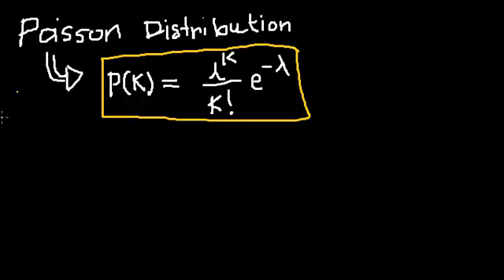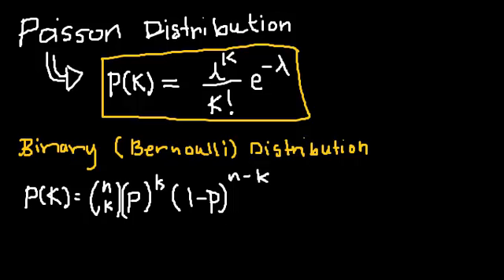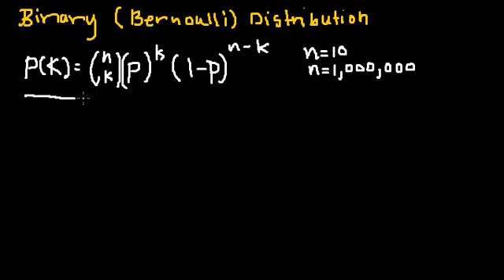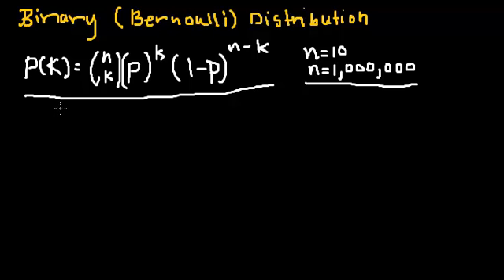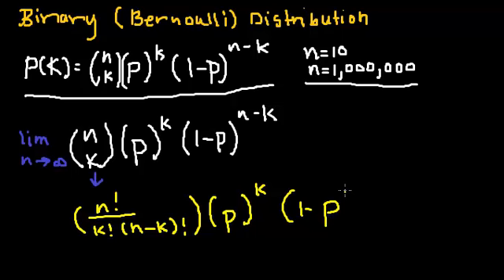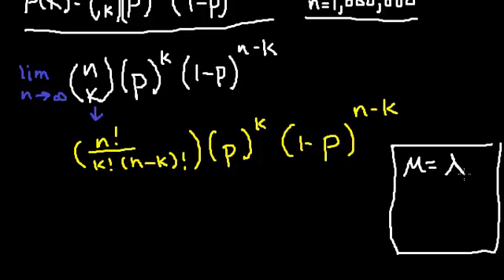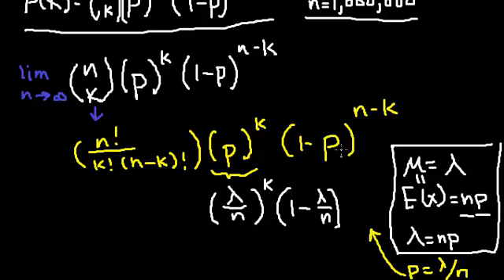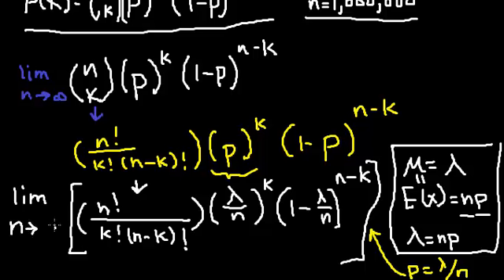Poisson 1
part 1 of the Poisson distribution derivation